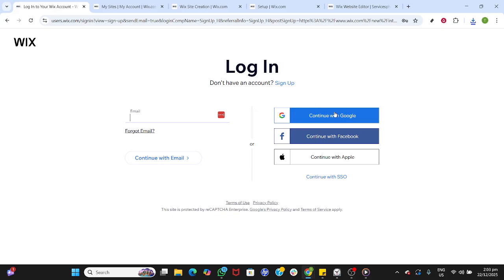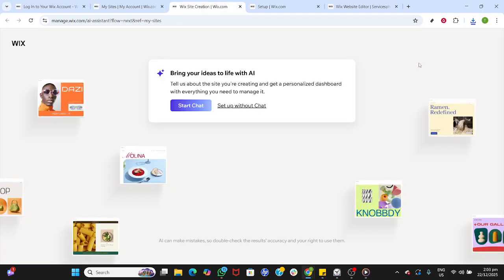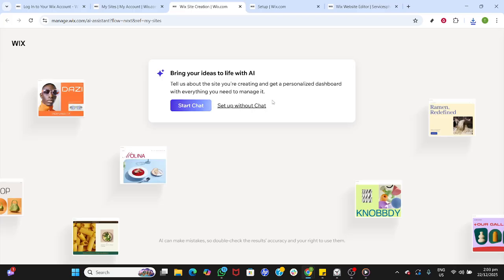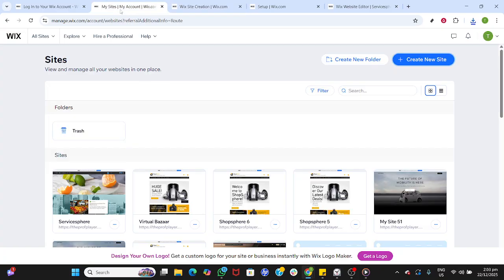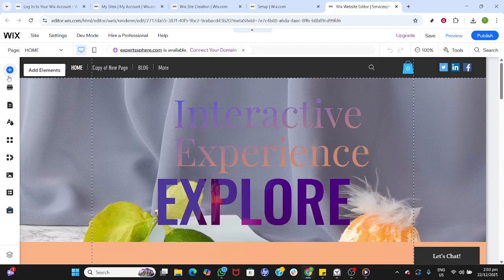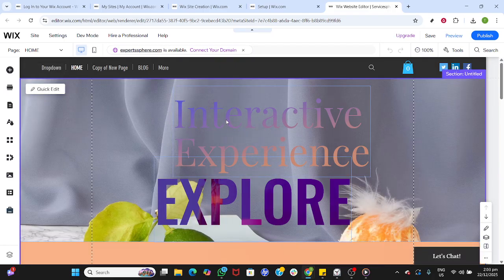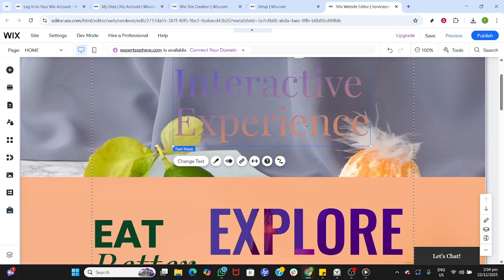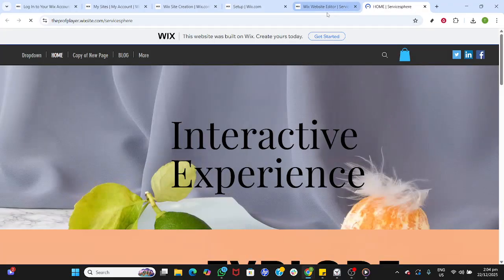How To Use Wix In 2026 | Complete Wix Tutorial For Beginners (Full Guide 2026)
In this video, we discuss the latest features of the platform in our complete Wix tutorial for the new year. We provide a beginner guide to navigating the dashboard and using Wix 2026 tools effectively.

00:00 Intro
00:06 Open Wix and Log In
00:37 Create a New Site
00:51 Choose Setup Path (Chat or No Chat)
01:17 Select and Edit Site
01:24 Explore the Dashboard and Quick Actions
01:39 Open the Wix Editor
01:44 Customize Elements (Content, Design, Layout)
01:55 Replace Text and Media
02:04 Reorder and Align Elements
02:19 Check Mobile View
02:26 Publish Your Site
02:32 View Live Site and Test Navigation